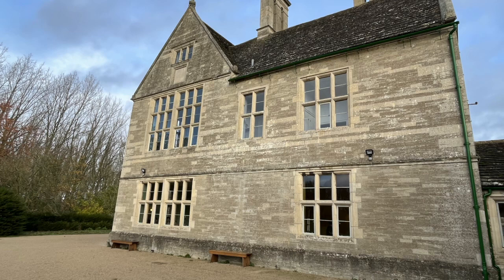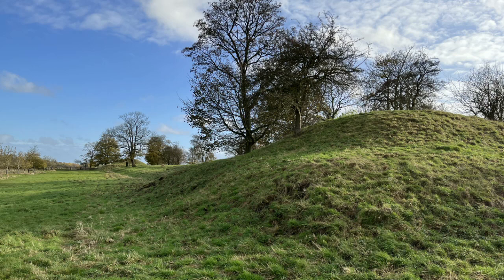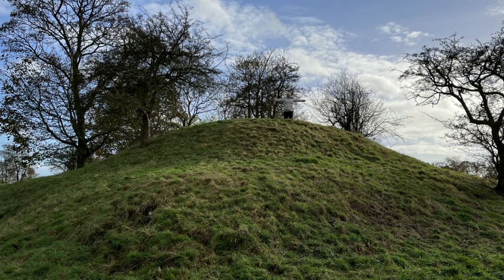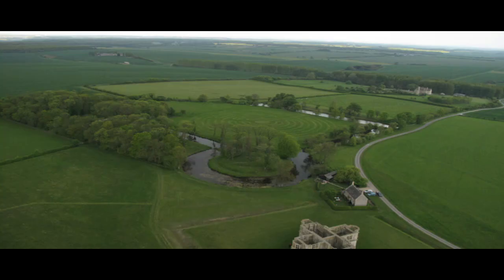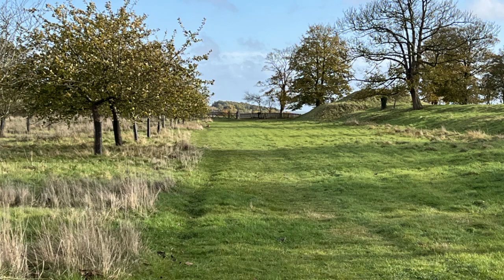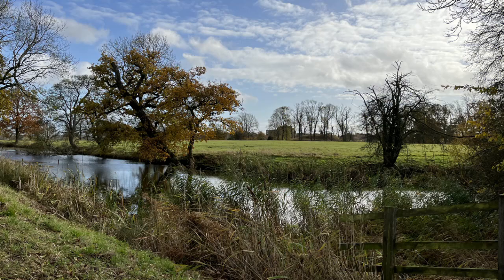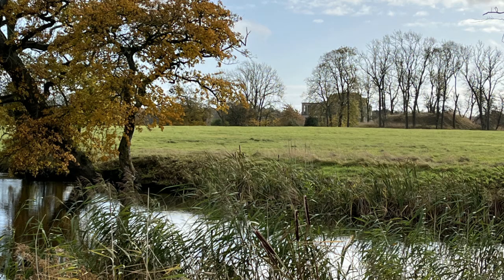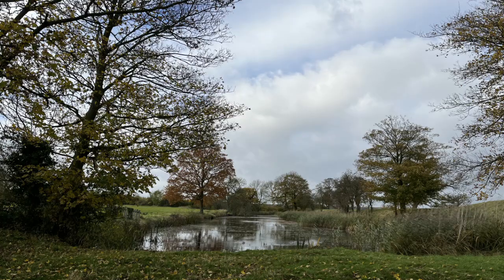The Travelling Brush Dippers visit Lyveden Manor (S2 Ep6)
The ladies take an autumn visit to the fabulous National Trust property at Lyveden Manor Northamptonshire. They take a walk through the grounds, over the mounds and to the New Bield. That is the spelling they use for the so called new build. Although it was infact built in the 1600's, and was sequestered during the civil war as the son of the family was part of the gunpowder plot. This meant the New Bield was never completed.